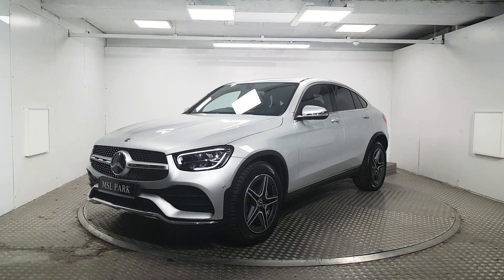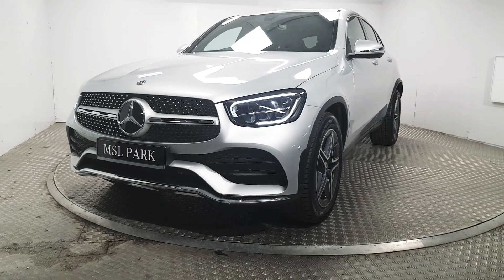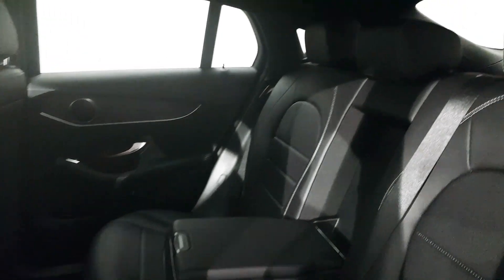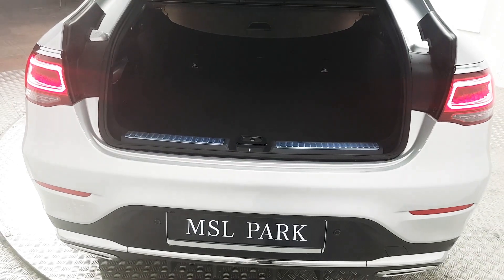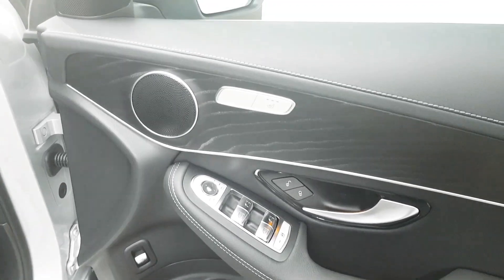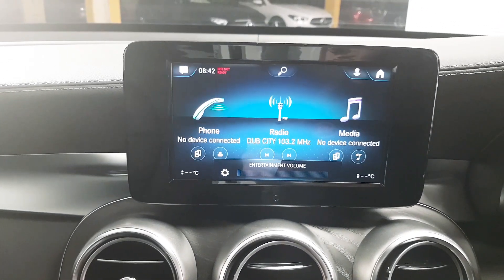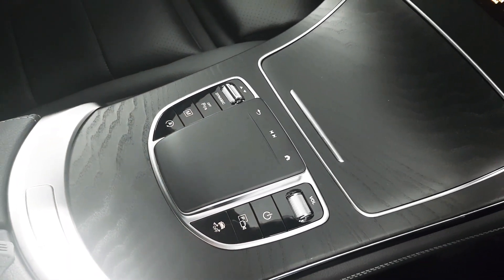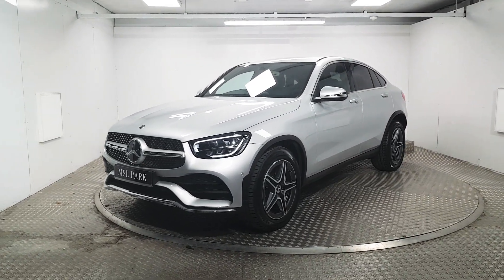2020 Mercedes-Benz GLC200d AMG Coupe